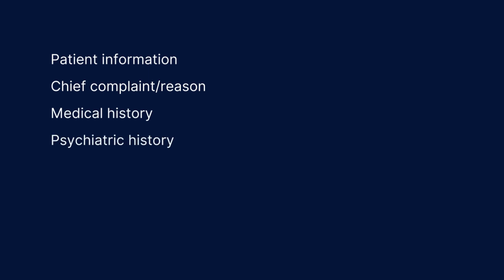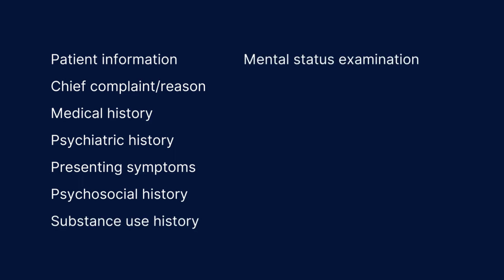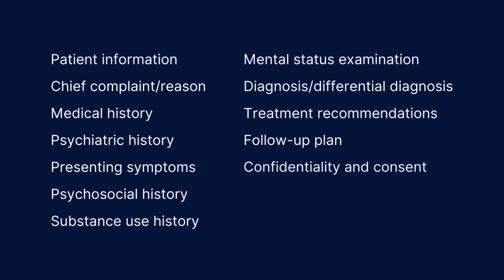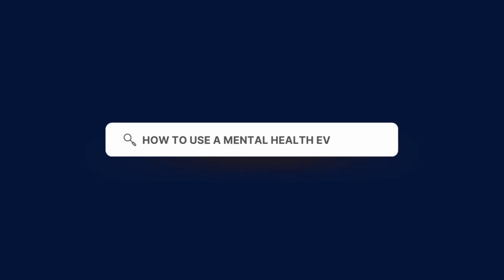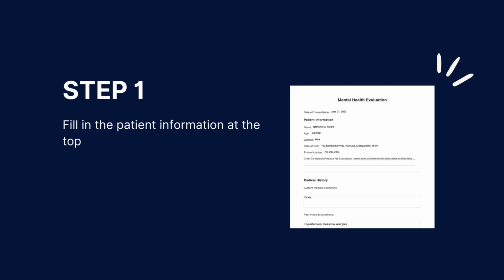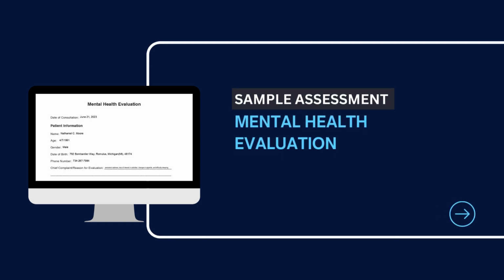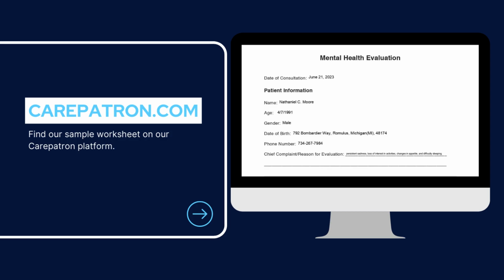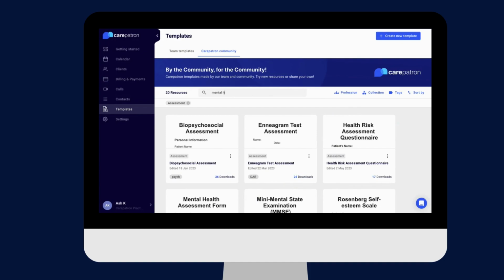Mental Health Evaluation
Introduction 0:00
What is a Mental Health Evaluation? 0:13
Who can use a Mental Health Evaluation? 1:55
How to use 2:02
How to use in Carepatron 2:16